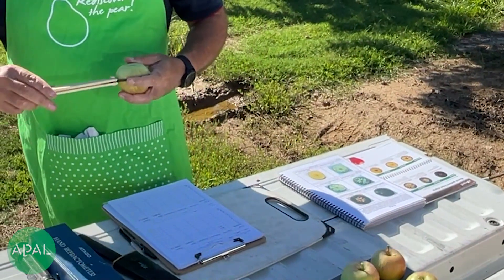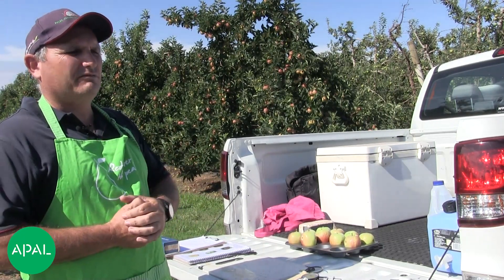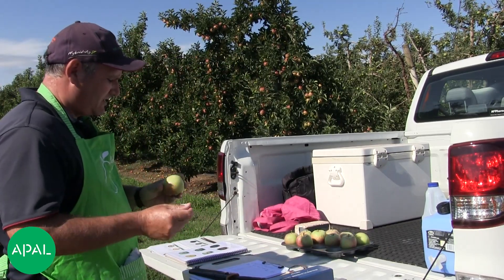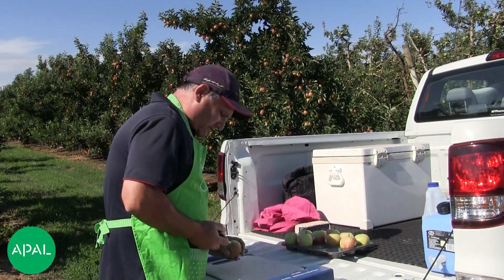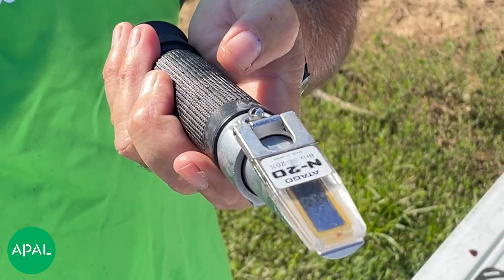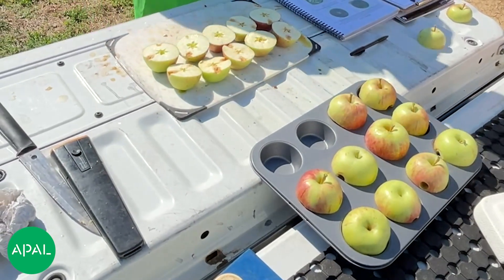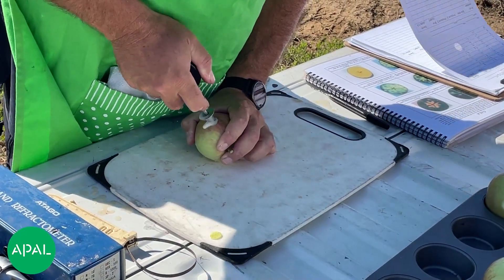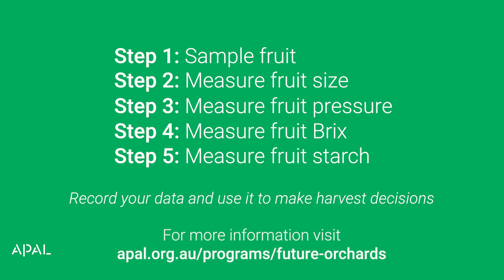Maturity testing in apples - APAL Future Orchards®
Maturity testing of fruit while still on the tree is an important harvest management tool.

Michael Crisera of Fruit Growers Victoria takes us through the five-step process for maturity testing apples.